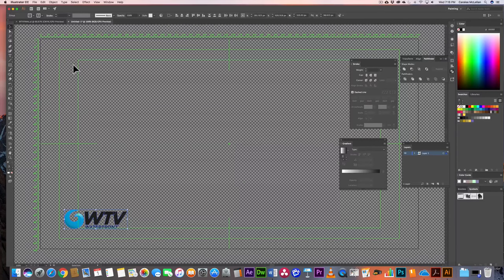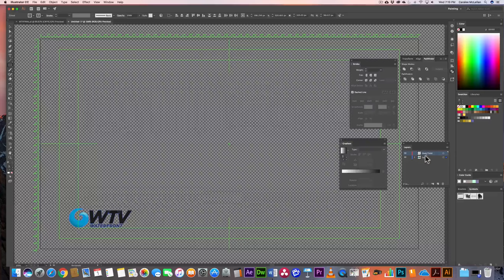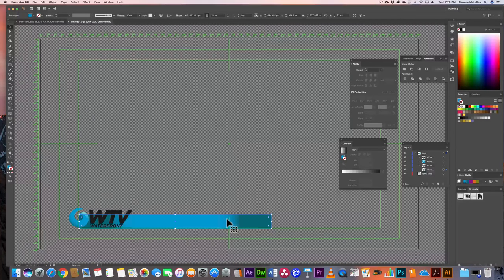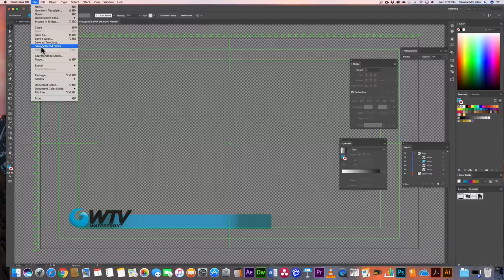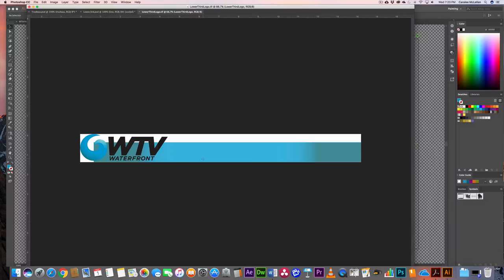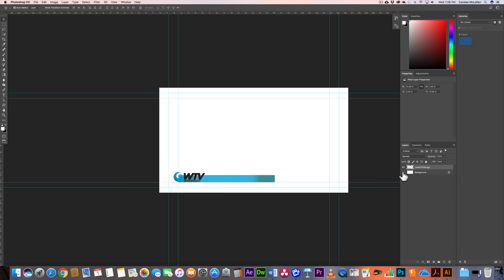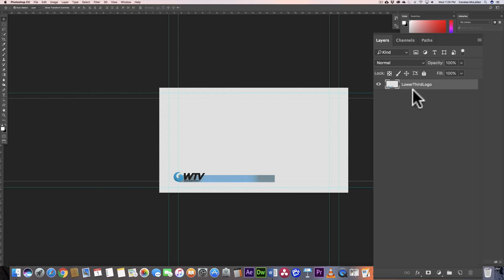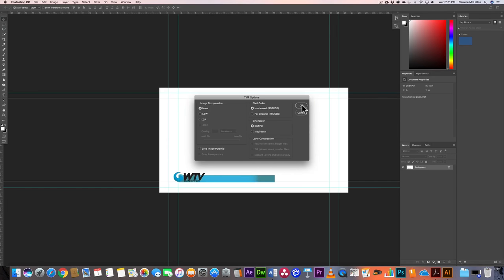Photoshop 14: Saving a Lower Third Graphic created in Illustrator with an Alpha Channel in Photoshop